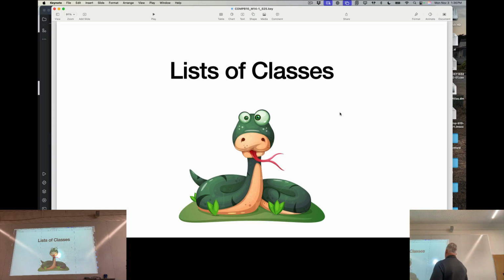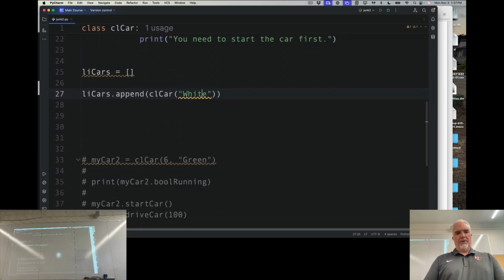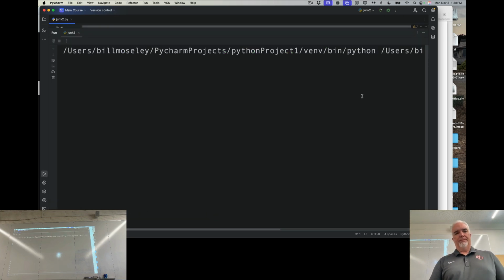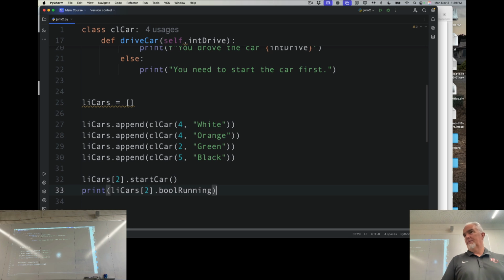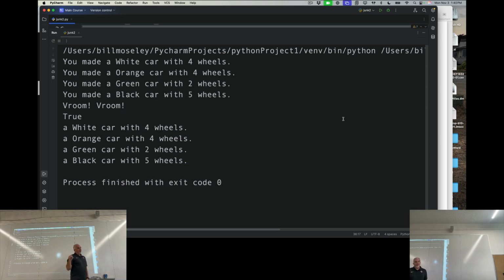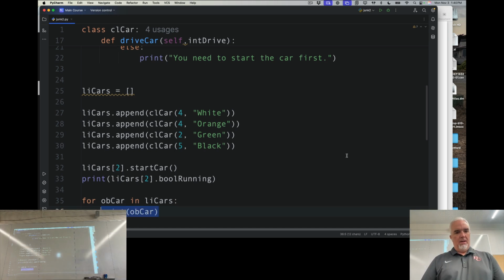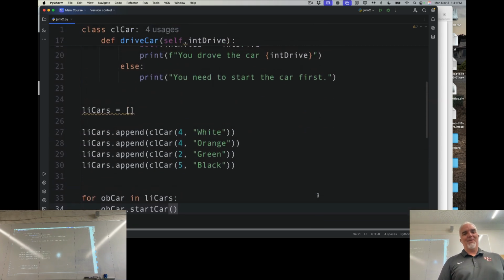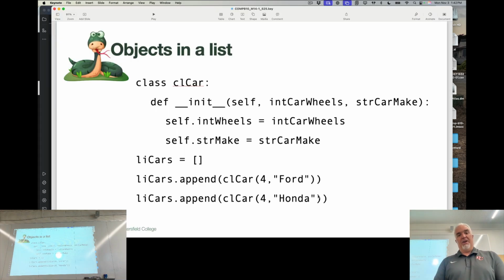Python (Fall 2025) Module 14-6: OOP Storing Objects in Lists